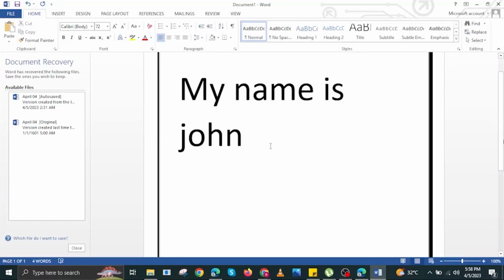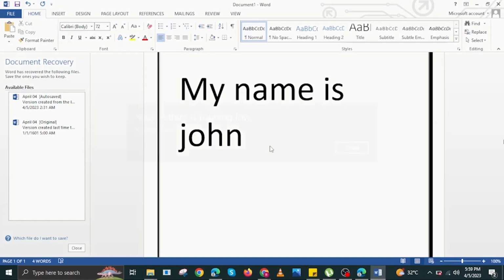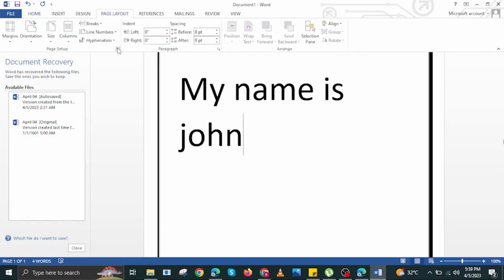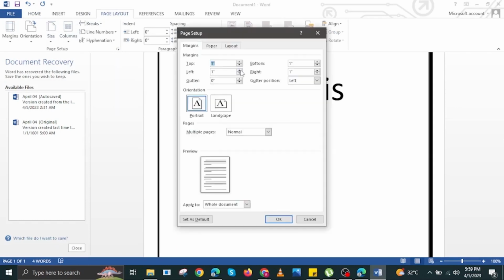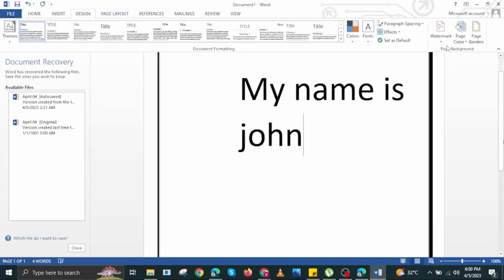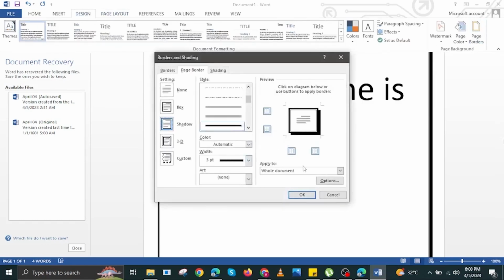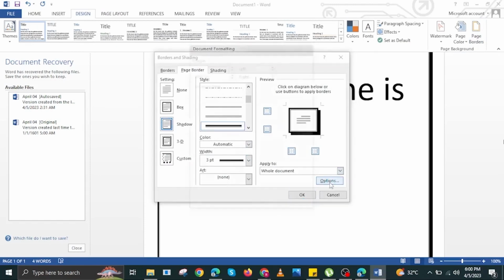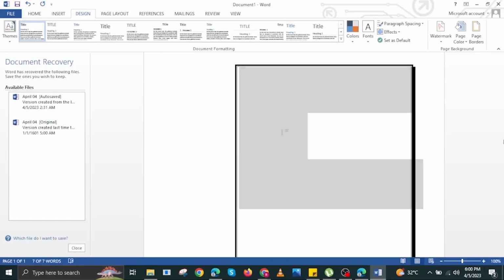How to Adjust Page Border Margins in Microsoft Word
To adjust page border margins in Microsoft Word, follow these steps:

Open your document: Launch Microsoft Word and open the document in which you want to adjust the page border margins.

Navigate to the Page Layout tab: Click on the "Page Layout" tab located on the ribbon at the top of the Word window. This tab contains various options related to the layout and formatting of your document.

Select Page Borders: In the Page Background group, click on the "Page Borders" option. This will open the Page Borders dialog box.

Adjust border settings: In the Page Borders dialog box, go to the Borders tab. Here, you can choose the type of border you want to apply to your page (such as Box, Shadow, 3-D, etc.).

Modify border margins: Below the border type options, you'll see settings for margin controls. You can adjust the margin measurements for each side of the page individually by entering values in the "Margin" fields or by using the up and down arrows. Alternatively, you can click on the arrows within the diagram preview to adjust the margins visually.

Preview your changes: As you adjust the margin settings, you can preview how the page border will look with the new margins applied in the Preview section of the dialog box.

Apply changes: Once you're satisfied with the margin adjustments, click the "OK" button to apply the changes and close the Page Borders dialog box.

Review the document: Take a moment to review your document to ensure that the page border margins are adjusted to your liking. Make any further adjustments if necessary.

That's it! You've successfully adjusted the page border margins in Microsoft Word.